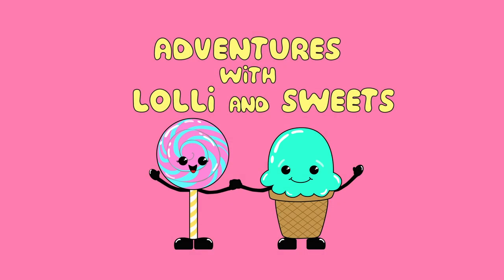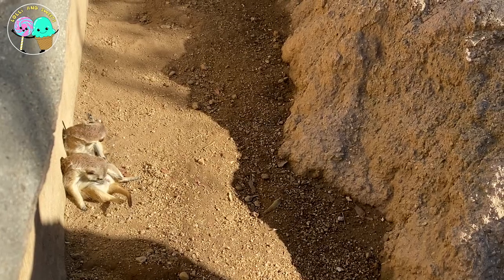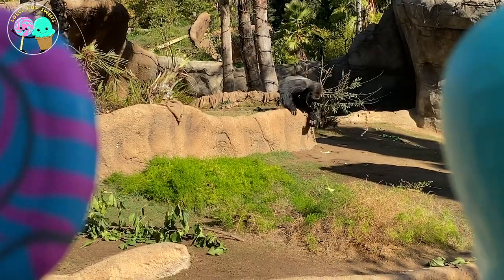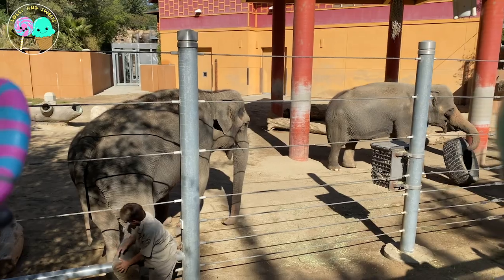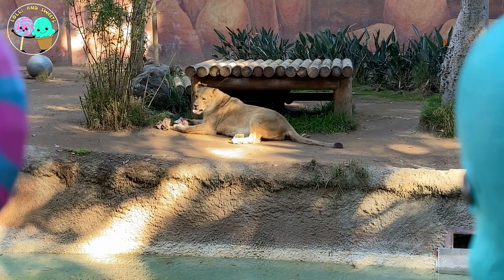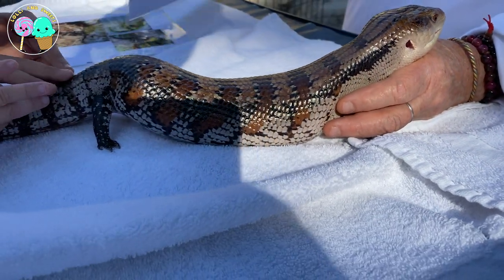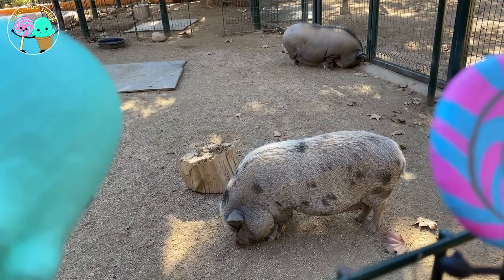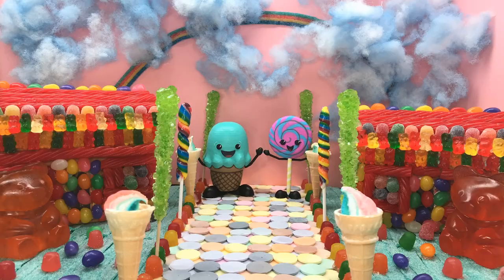LOLLI AND SWEETS ADVENTURES Los Angeles Zoo Griffith Park Learn About Animals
Lolli and Sweets learn facts about different animals @ Los Angeles Zoo Griffith Park Science educational for kids. Elephants, Giraffes and Gorillas.